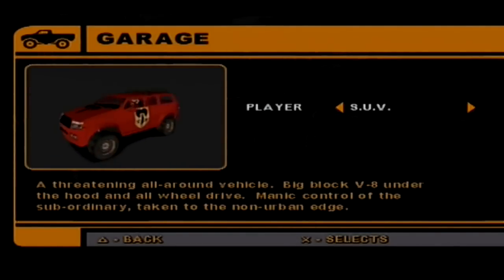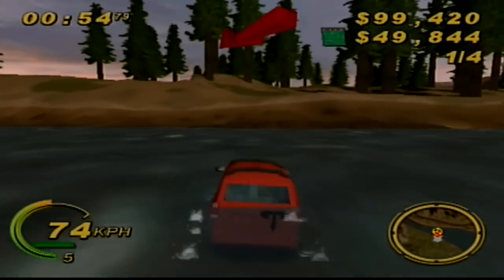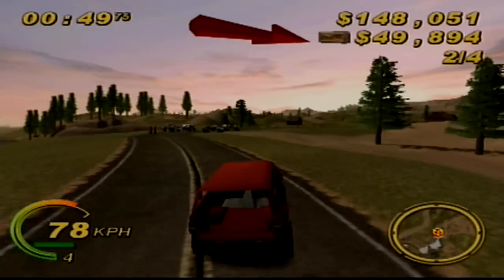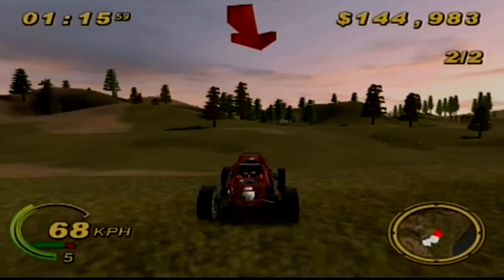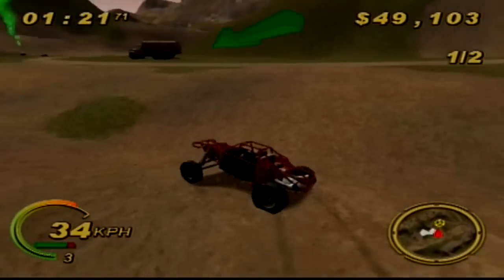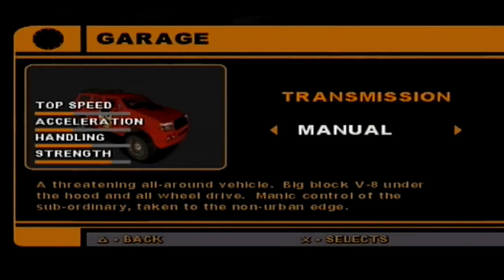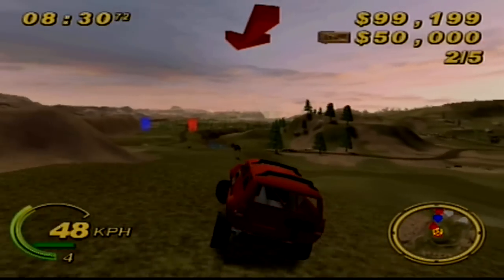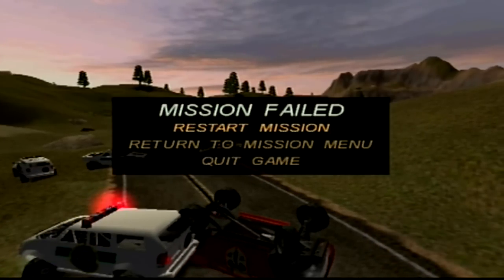FailRace Play Smuggler's Run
It's time for another classic driving game, as i try my best to out smart the police while playing some of smuggler's run.